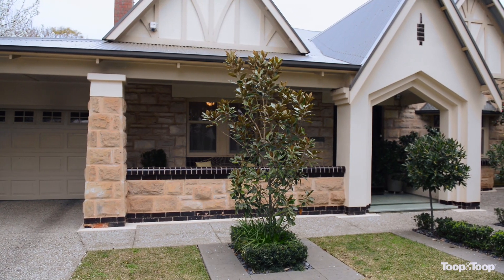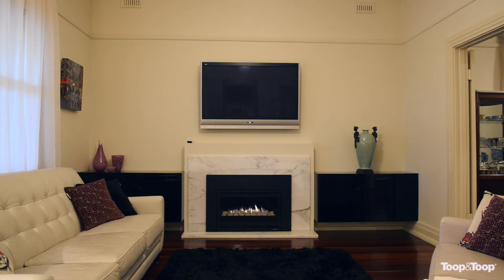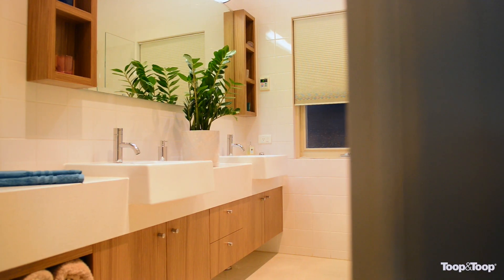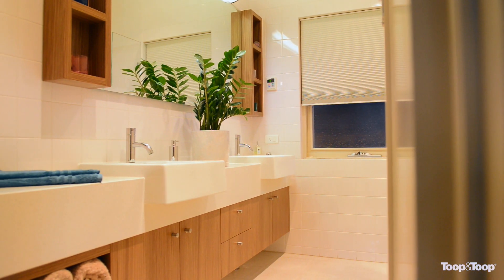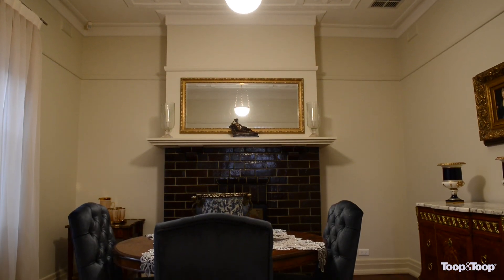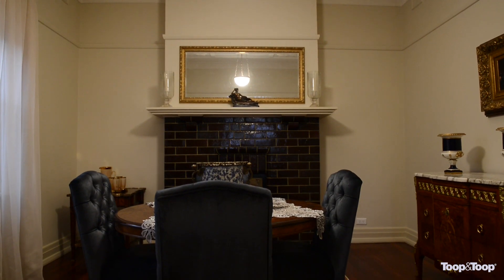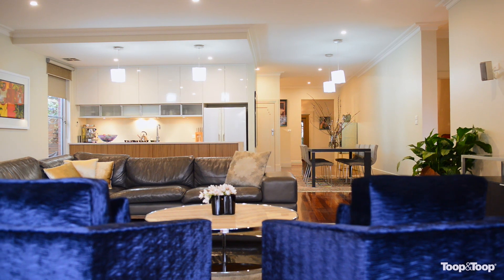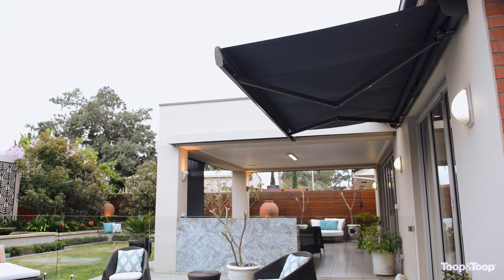3harvey.toop.com.au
Westbourne Park, 3 Harvey Avenue